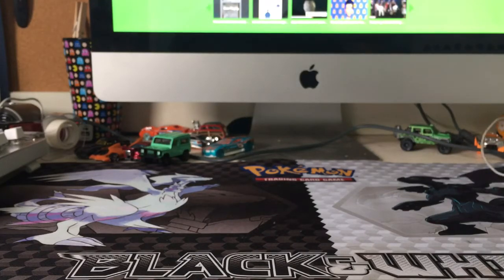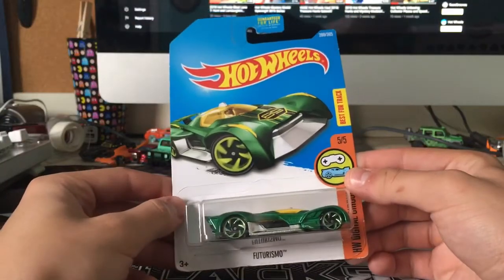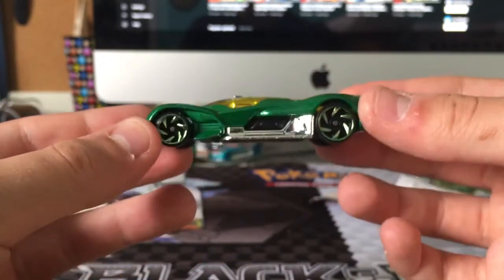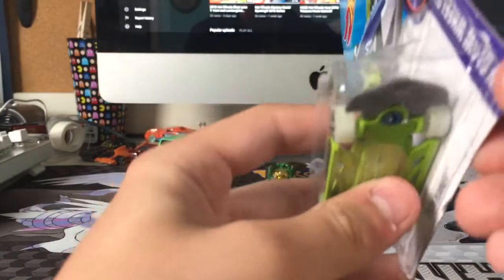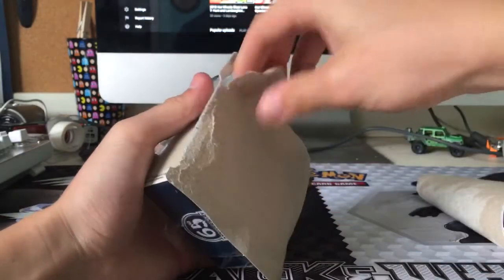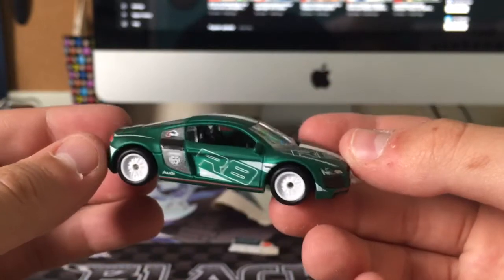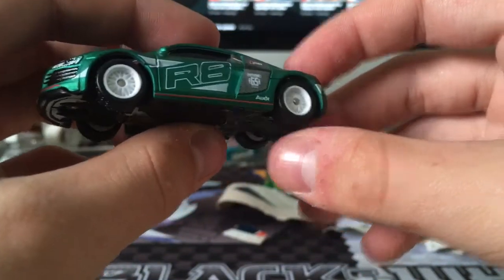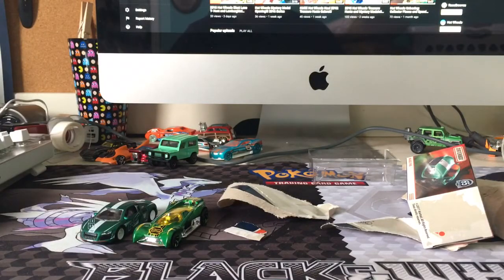Unboxing some 2018 Hot Wheels & Matchbox: Futurismo and Audi R8 Globe Travelers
Today I will be unboxing some 2018 Hot Wheels and Matchbox cars.